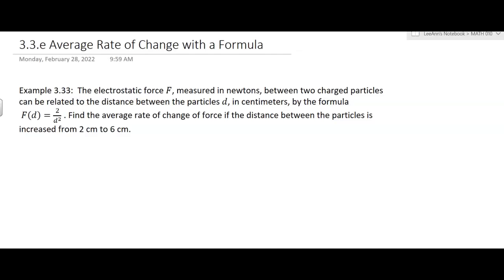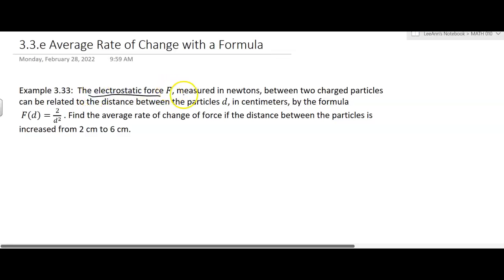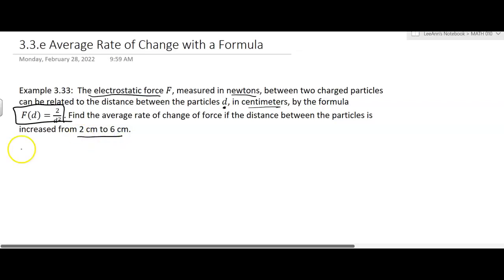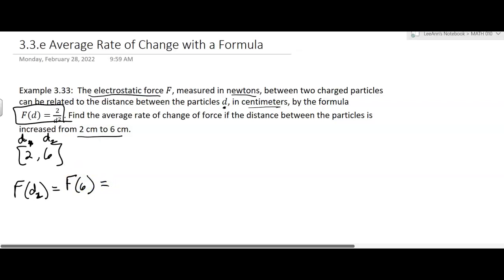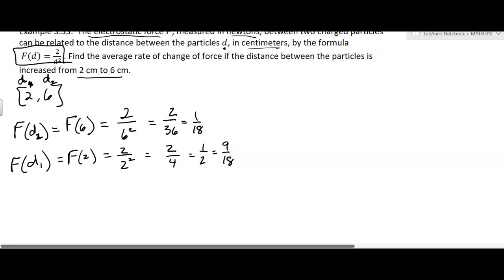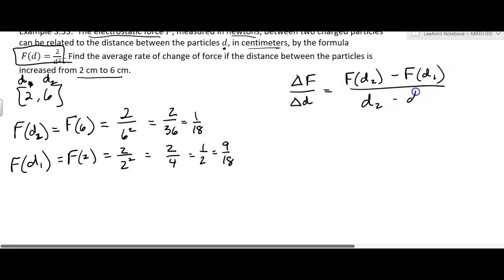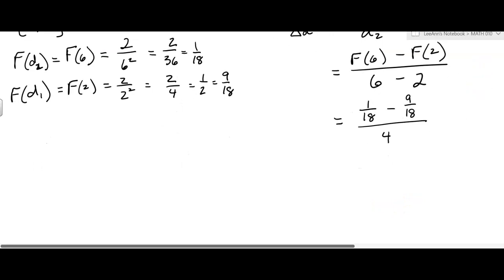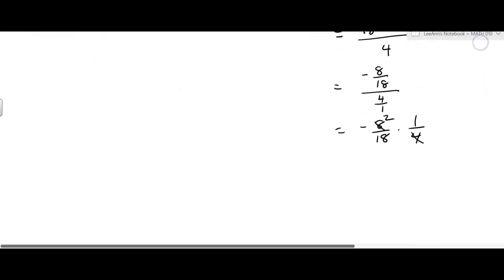3.3.e Average Rate of Change with a Formula